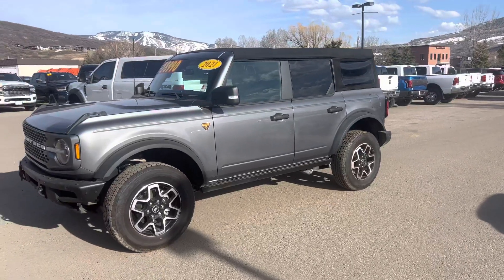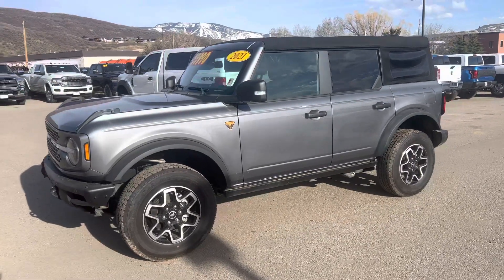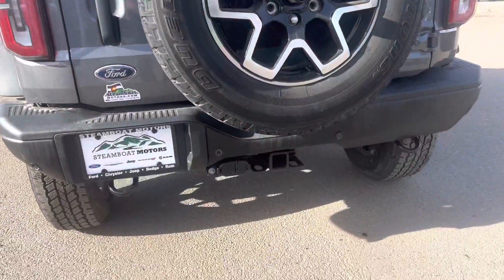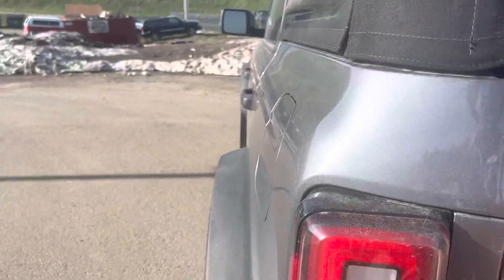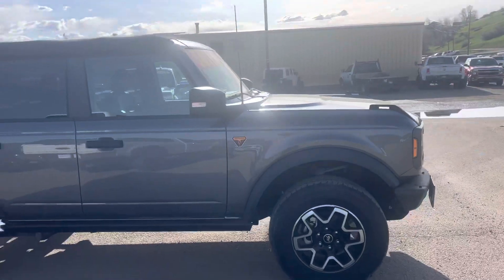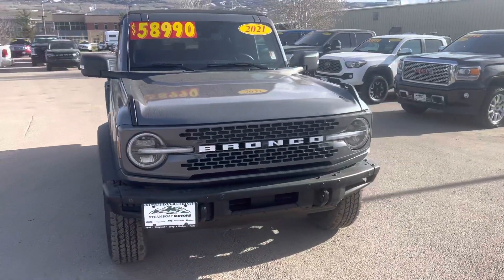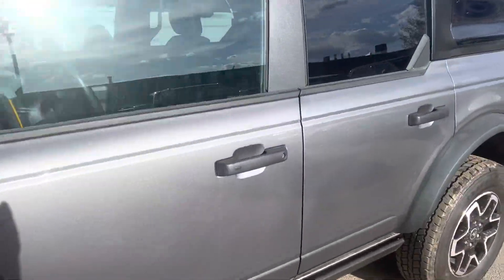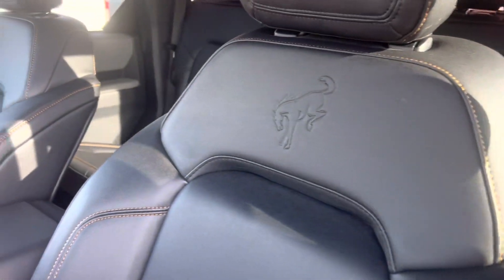Steamboat Motors 2021 Ford Bronco Badlands ~ Stock F9618B ~ Habló Español